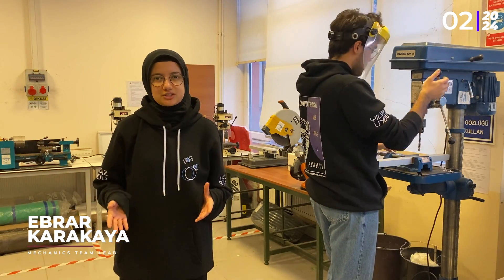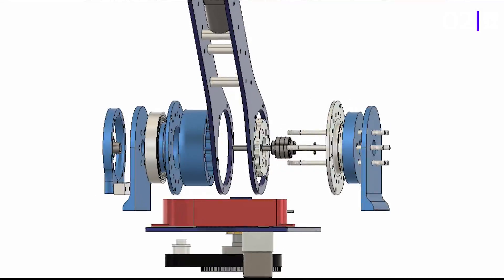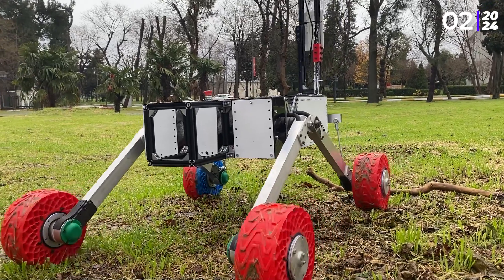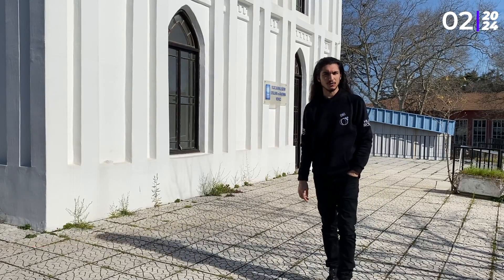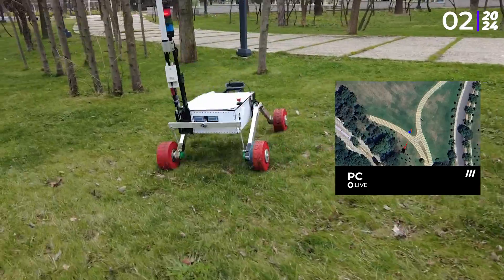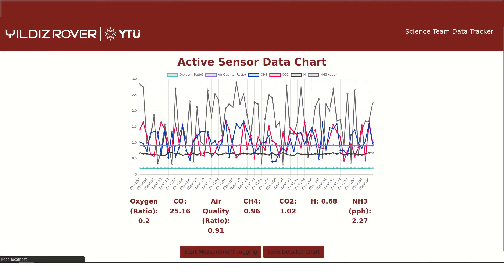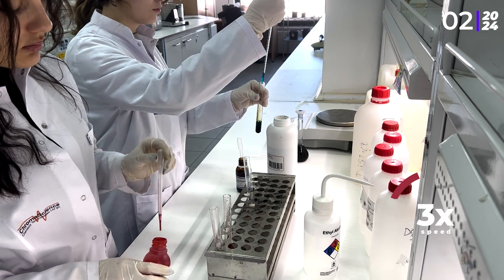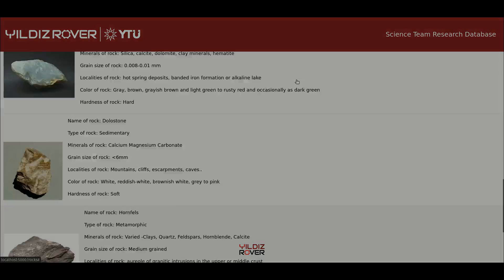Yıldız Rover | 2024 University Rover Challenge SAR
Yıldız Rover presents the System Acceptance Review (SAR) video submission for the University Rover Challenge (URC) 2024. Since our establishment, we have been carrying out our work with great effort in our project. We are proud and excited to share our third-generation rover GOKMEN with you.

Filmed in Istanbul, Turkey

Yıldız Rover, University Rover Challenge (URC) 2024 için System Acceptance Review (SAR) videosunu sunar. Kuruluşumuzdan bu yana büyük bir emekle çalışmalarını yürüttüğümüz projemizde üçüncü nesil Rover’ımız GOKMEN’i sizlerle paylaşmaktan gurur ve heyecan duyuyoruz.

İstanbul, Türkiye’de çekildi.